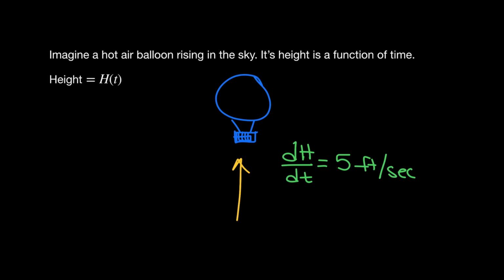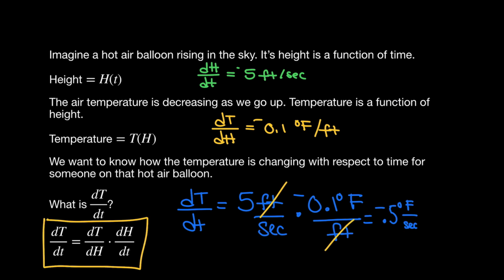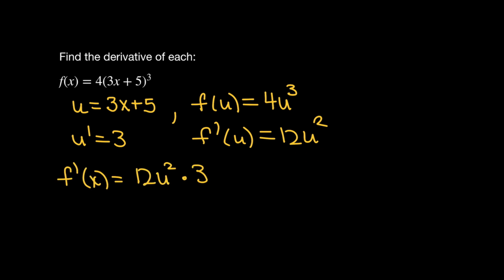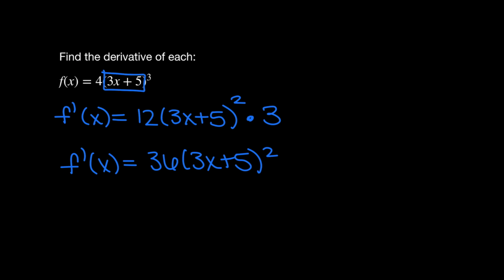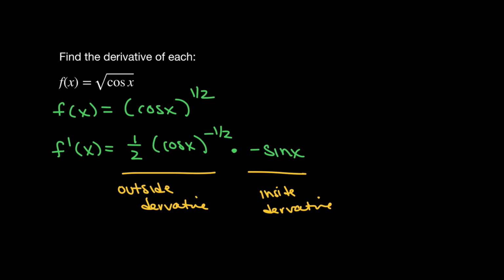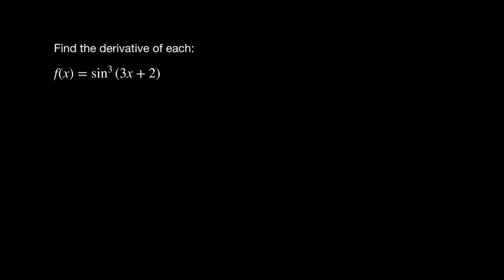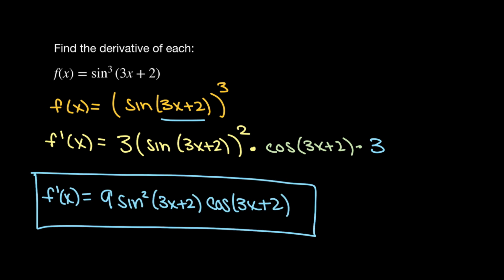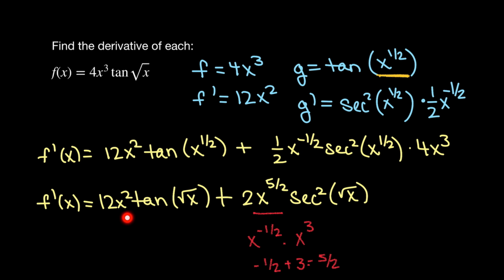The Chain Rule